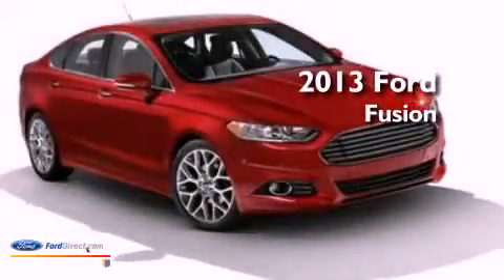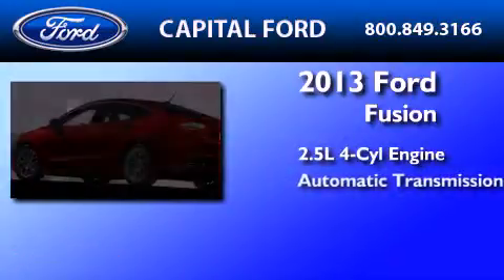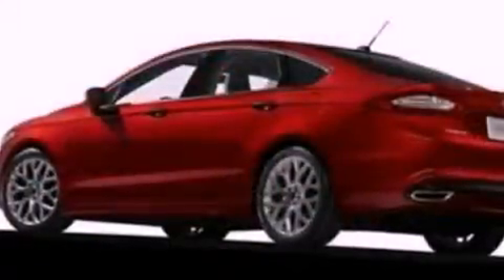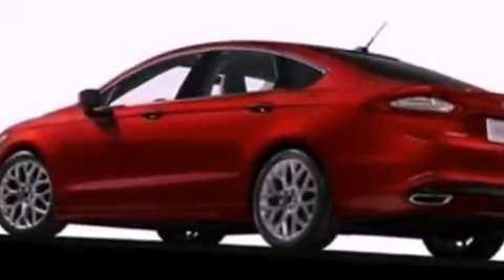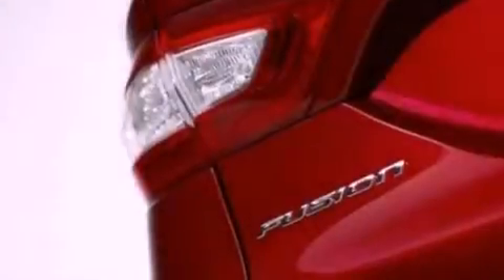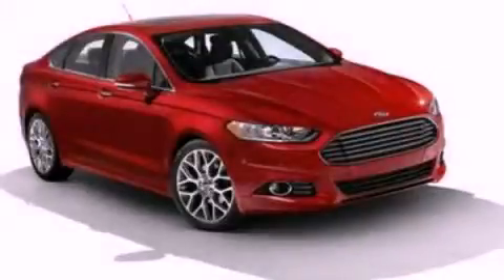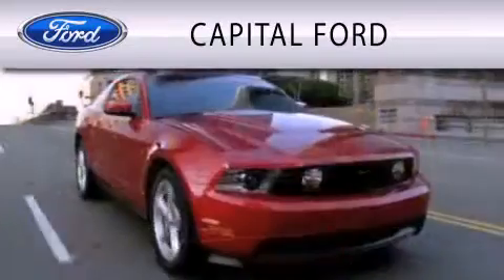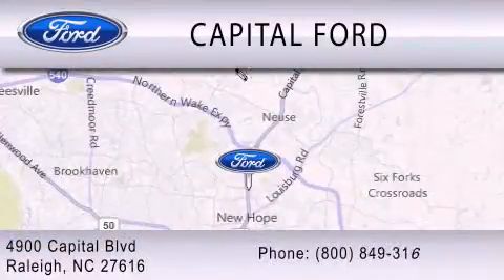2013 FORD FUSION Raleigh NC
Year : 2013
 Make : FORD
 Model : FUSION
 Engine : 2.5L I4 16V MPFI DOHC
 Trans . : 6-SPEED AUTOMATIC
 Exterior : TUXEDO BLACK

 Interior : DUNE
 Stock : DT43463

 4900 Capital Blvd.